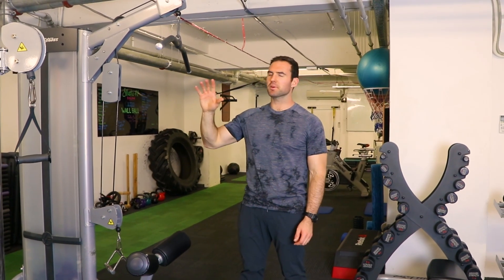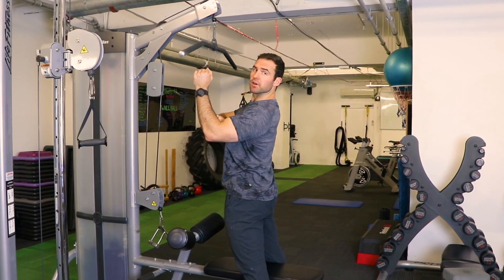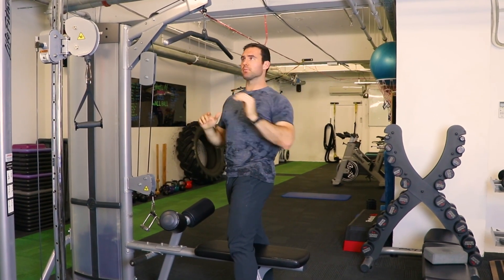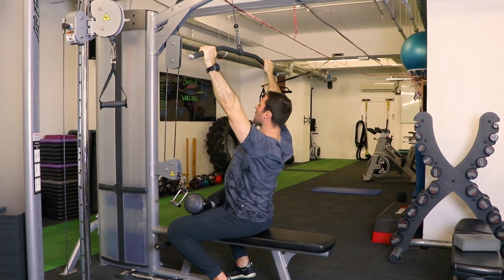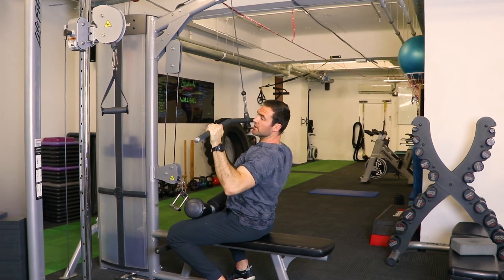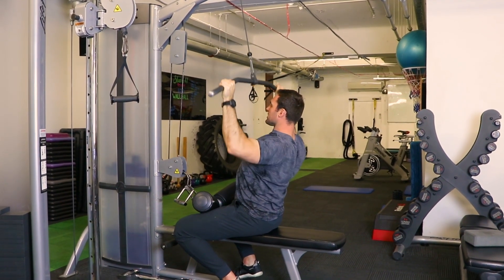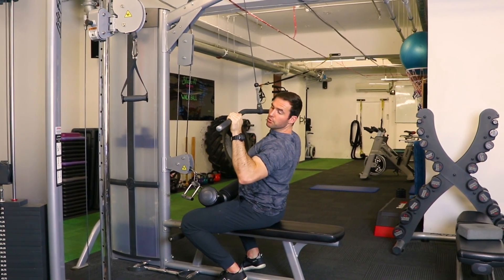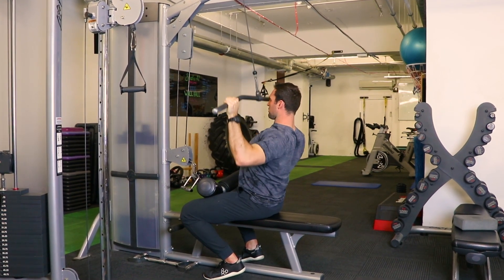Cable Pulldown For Lats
In this video, we are going to show you how to perform this exercise correctly:

Adjust the pad so it sits snugly on your thighs to minimize movement. Grasp the bar with a wide grip, looking forward with your torso upright. Retract your shoulder blades and pull the bar down in front of you to your upper chest. Squeeze your lats at the bottom of the move. Resist the temptation to lean back to aid the movement.